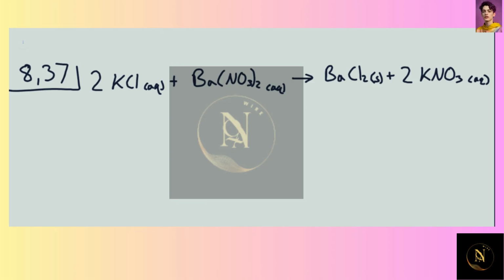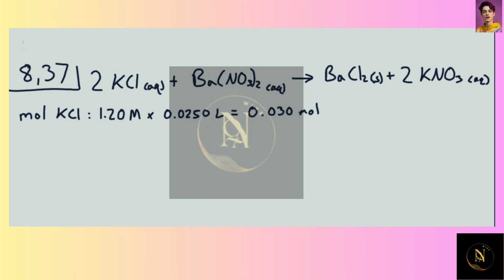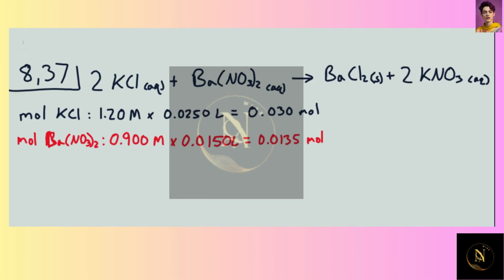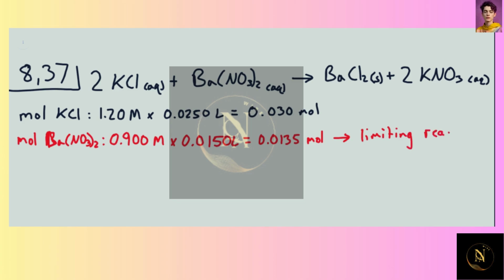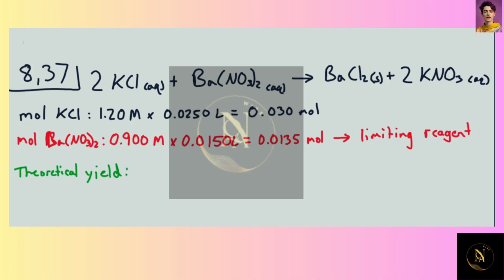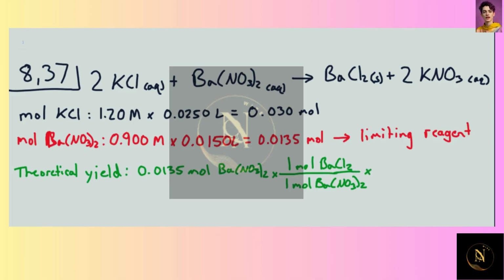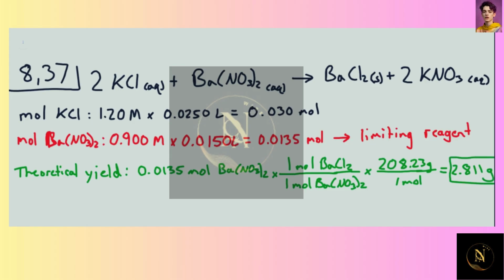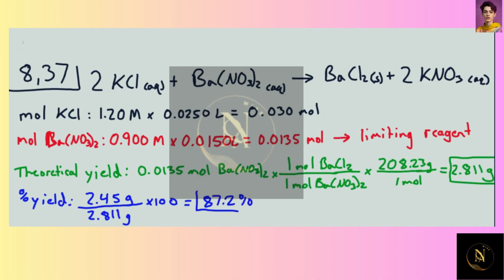You mix a 25 0 mL sample of a 1 20 M potassium chloride solution with 15 0 mL of a 0 900 M barium ni